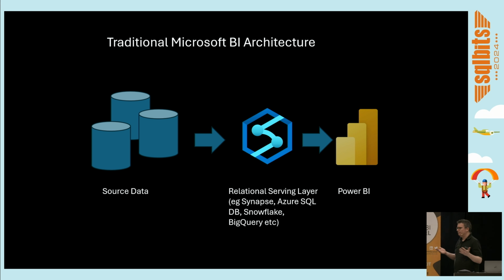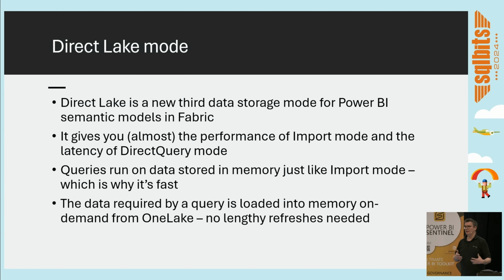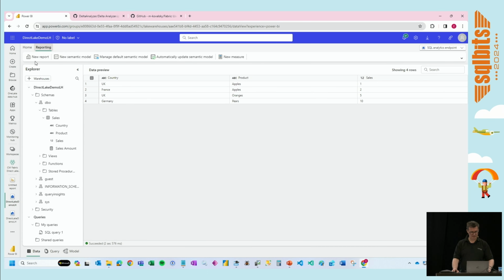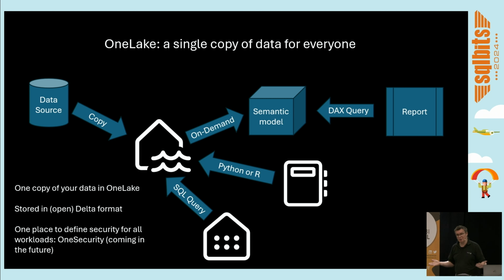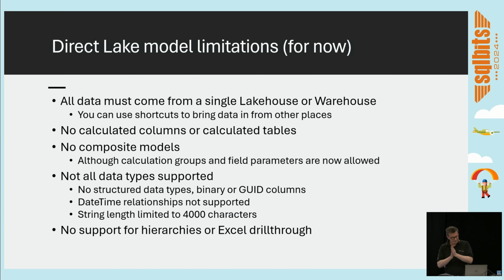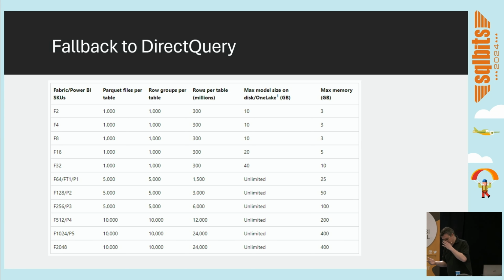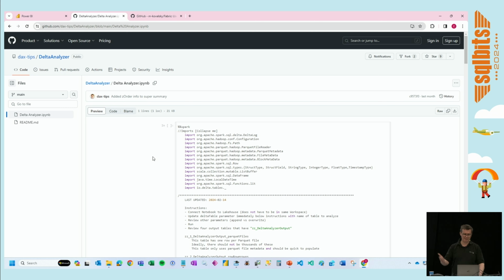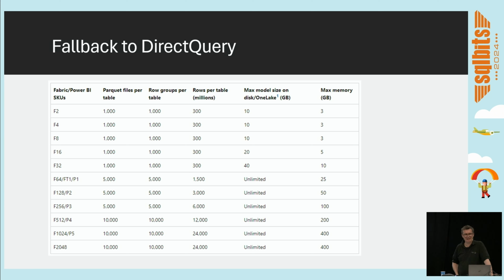Fabric Direct Lake Deep Dive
Learn how the new Direct Lake mode for Power BI in Microsoft Fabric works
Speaker BIO: Chris Webb is a member of the Power BI Customer Advisory Team at Microsoft.